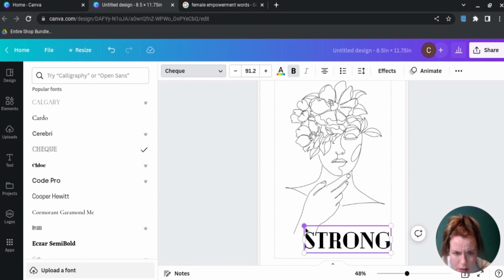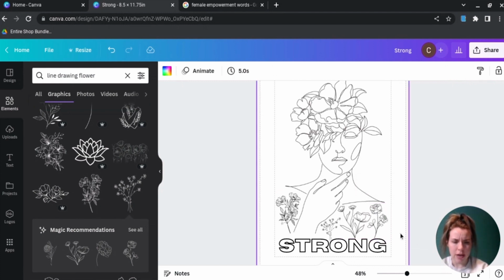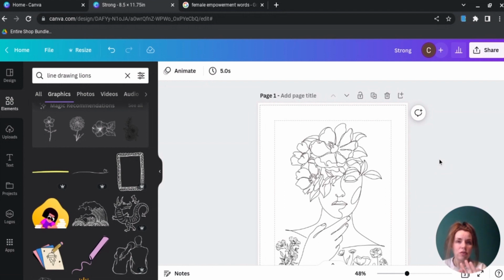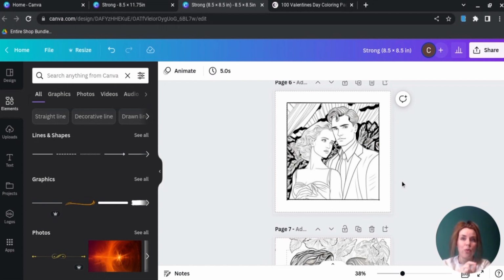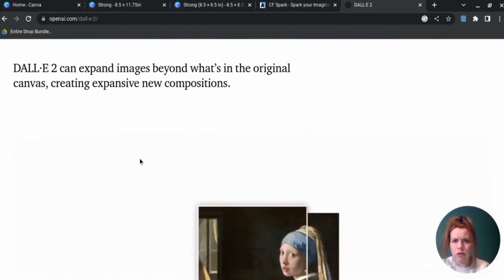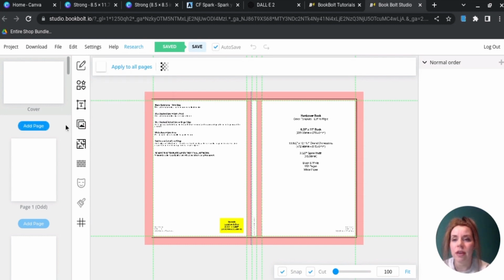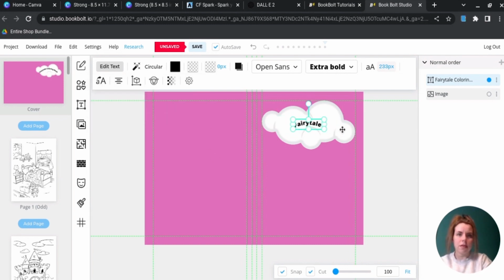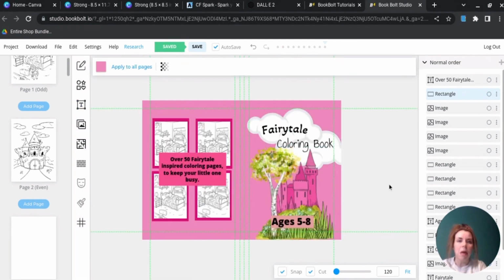7 Ways to Create a Coloring Book to Sell on Amazon KDP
In this video, I'll show you how to create a coloring book that you can sell on Amazon Kindle KDP. We'll use popular creatives tools Canva and CreativeFabrica, as well as Bookbolt and Dalle 2.

If you're looking to make money from your coloring skills, this is the video for you! We'll show you how to create a coloring book that you can sell on Amazon Kindle KDP. We'll use popular creatives tools Canva and CreativeFabrica, as well as Bookbolt and Dalle 2.

*My Recording Equipment and Editing Equipment
Ring Light